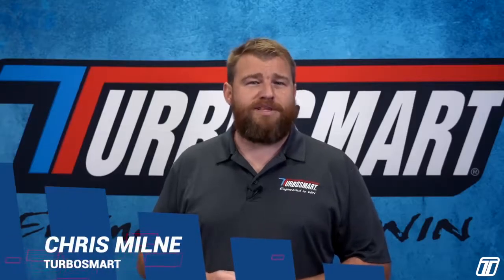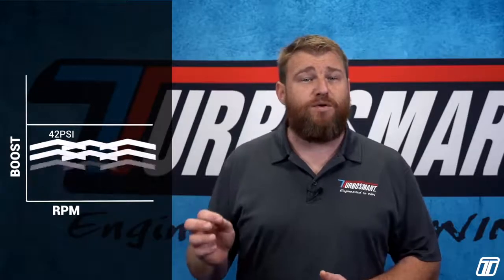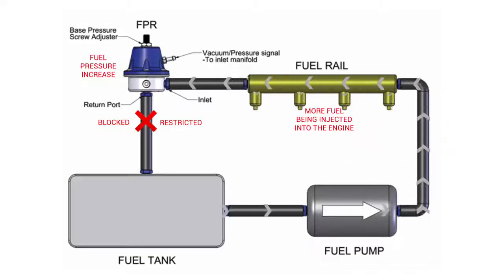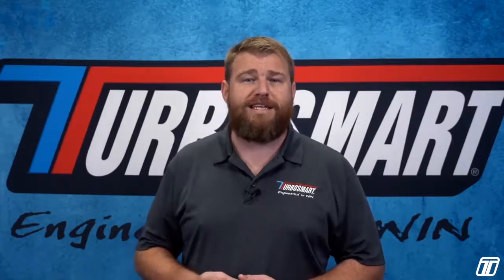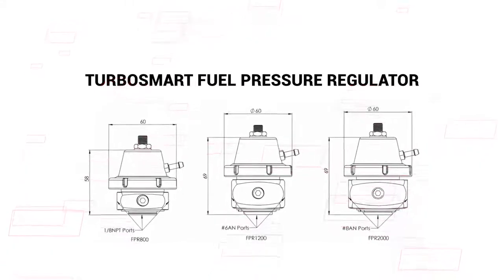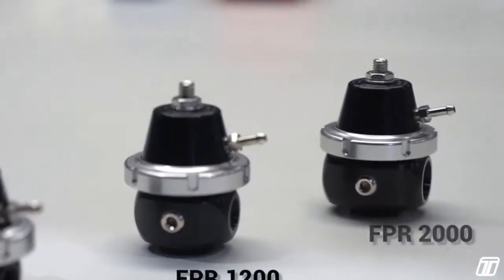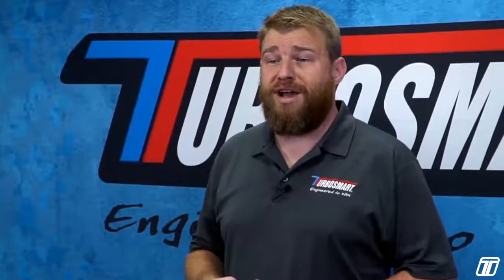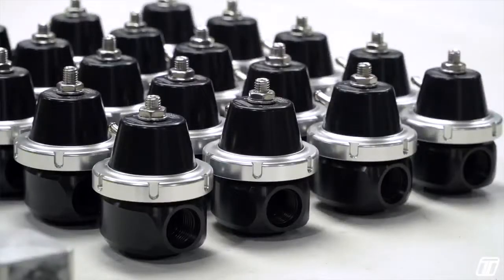How do I choose the right Fuel Pressure Regulator?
Want to find out which Fuel Pressure Regulator (FPR) is best for your build? Turbosmart has a full range of FPRs with class-leading control, and this video has the answers you need!

Learn all you need to know about choosing the right FPR for your setup, including size, features and more. Get informed and choose an FPR that meets your needs with Turbosmart's help.